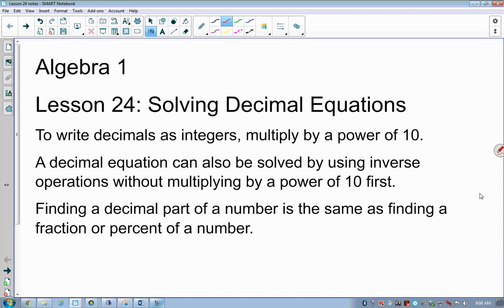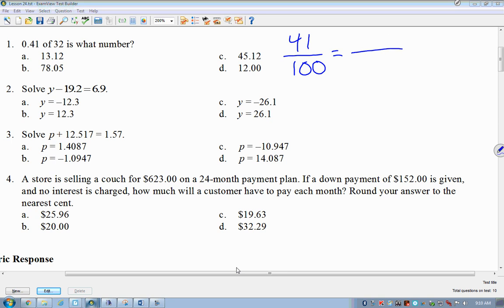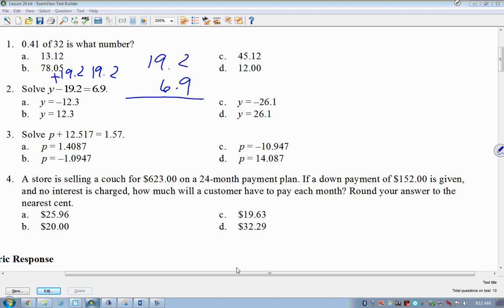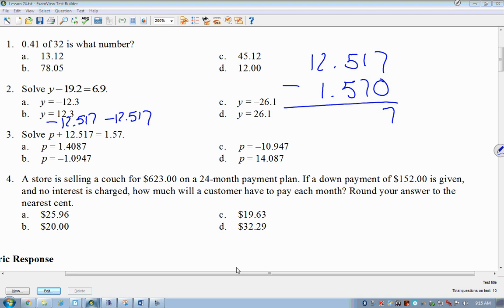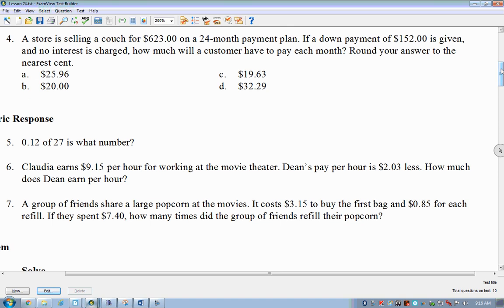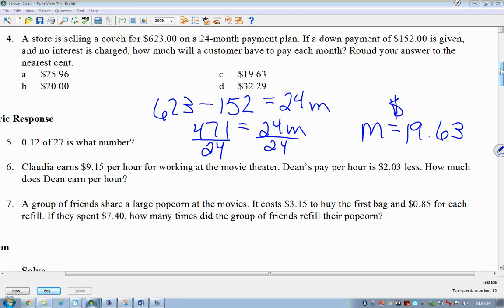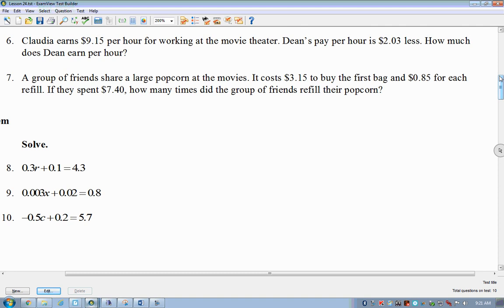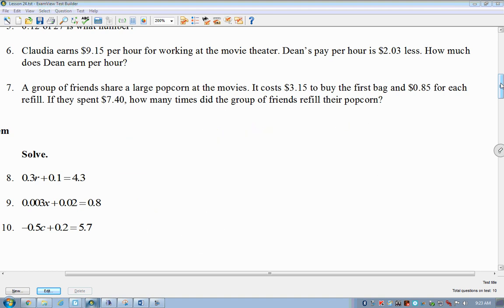Algebra 1 Lesson 24 decimal equations